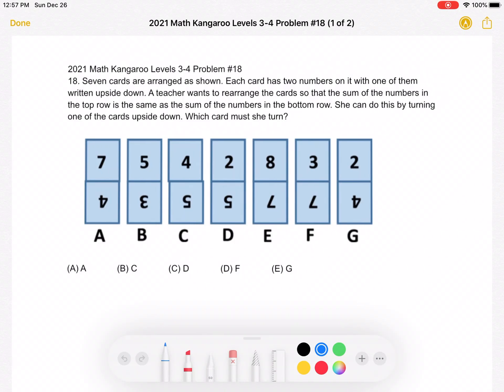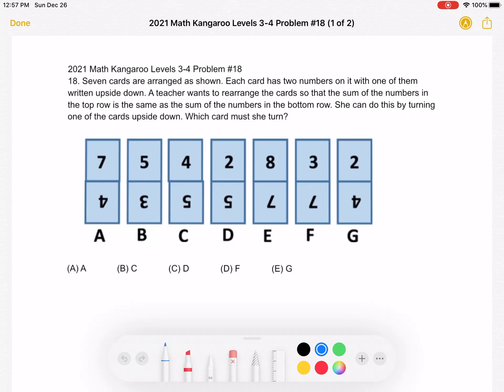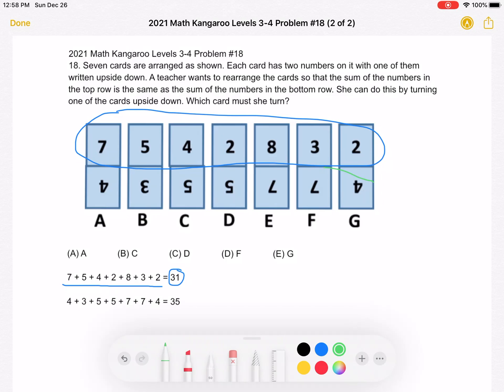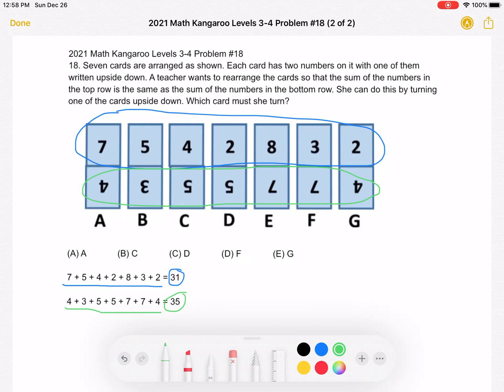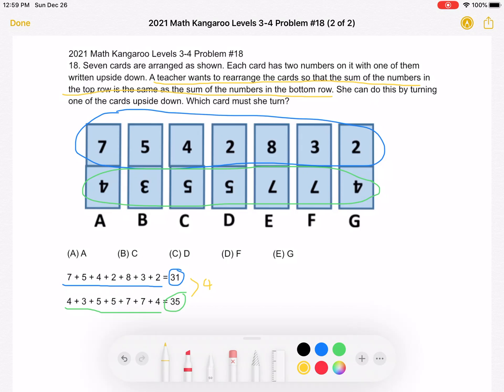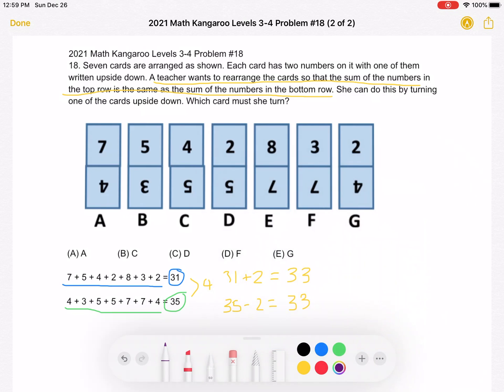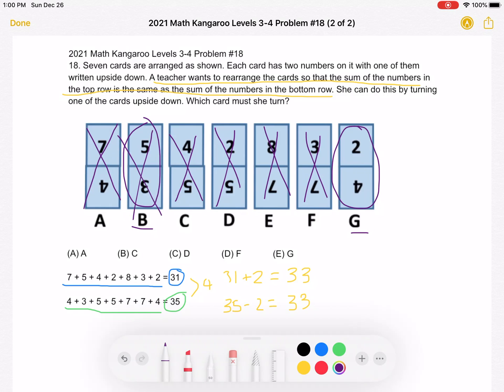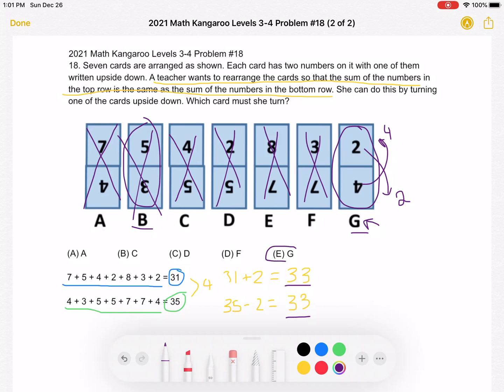2021 Math Kangaroo Levels 3-4 Problem #18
2021 Math Kangaroo Levels 3-4 Problem #18
18. Seven cards are arranged as shown. Each card has two numbers on it with one of them written upside down. A teacher wants to rearrange the cards so that the sum of the numbers in the top row is the same as the sum of the numbers in the bottom row. She can do this by turning one of the cards upside down. Which card must she turn?